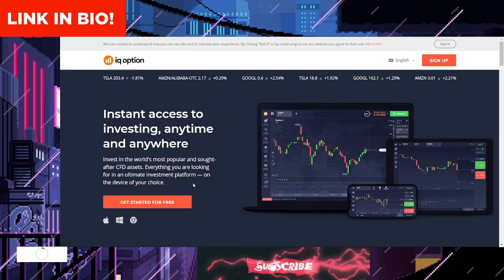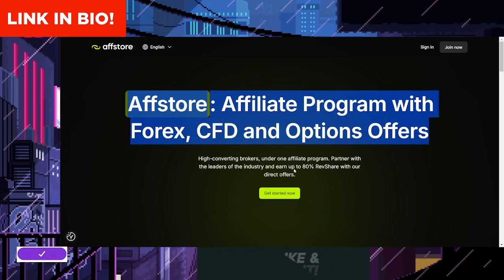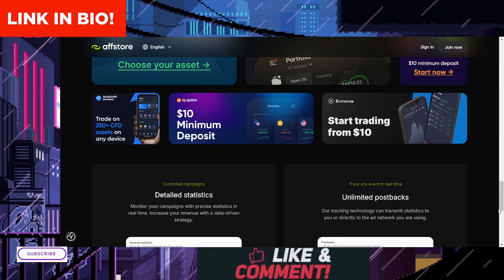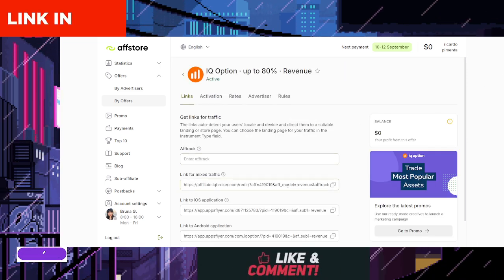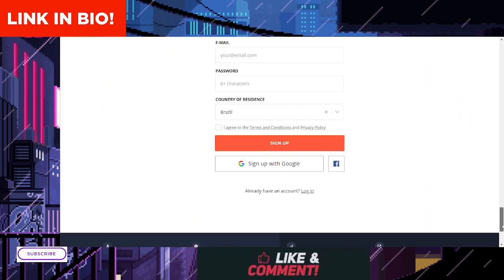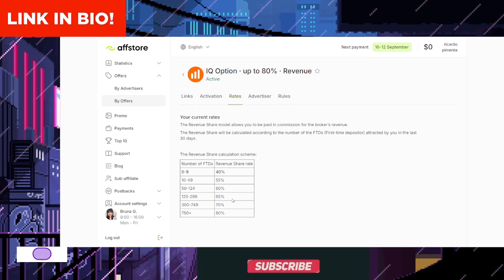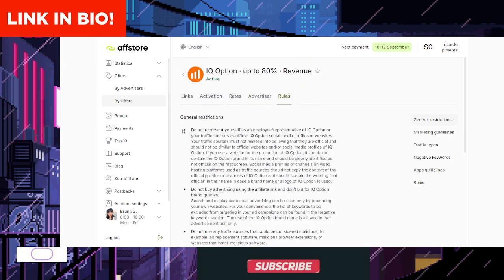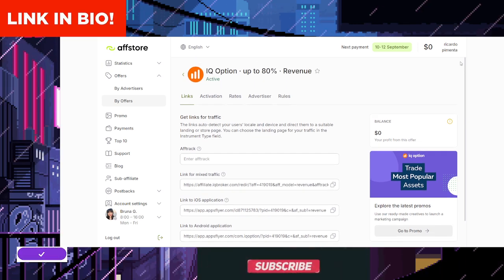IQ OPTION Associates | STEP BY STEP | How to Start IQ OPTION Affiliate Marketing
00:00 How to Start IQ OPTION Affiliate
00:30 IQ OPTION Associates
01:00 How to Start IQ OPTION Affiliate Marketing

New video here on the channel every day at😉!